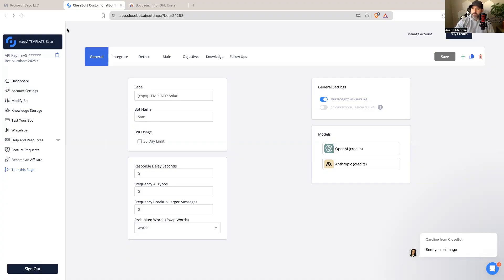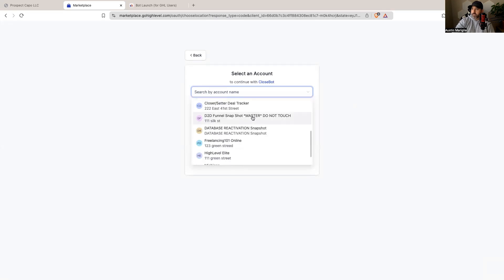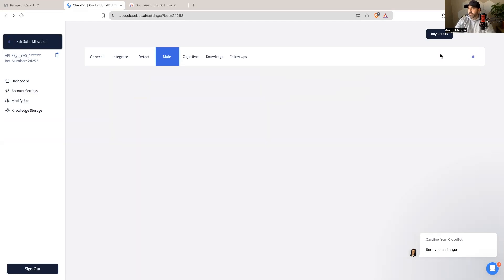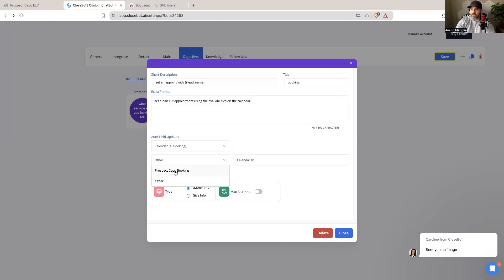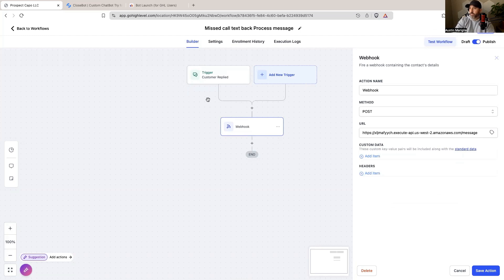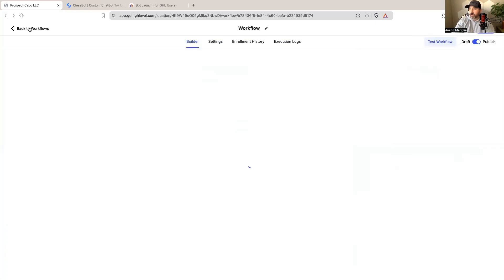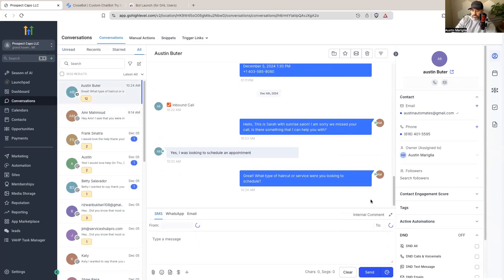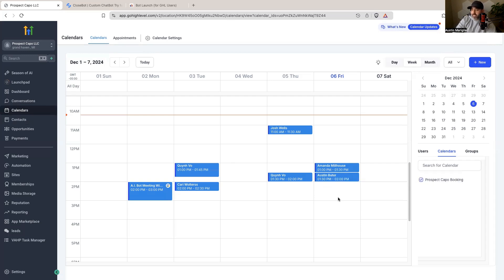How I Have A.I. Respond To Missed Calls Using Closebot and Highlevel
Here is step by step how to have A.I. respond to missed calls using go highlevel and closebot.

Missed calls mean missed money for businesses. Missed calls text back and having A.I. respond is a way to make sure that business do not lose customers.

If you would like to hop on a one on one call with me to set up your close bot account and you got your close bot account set up through my link, message me at